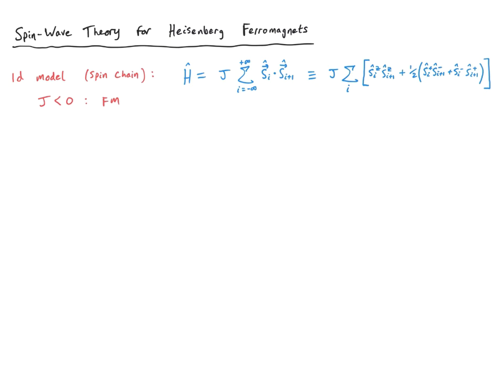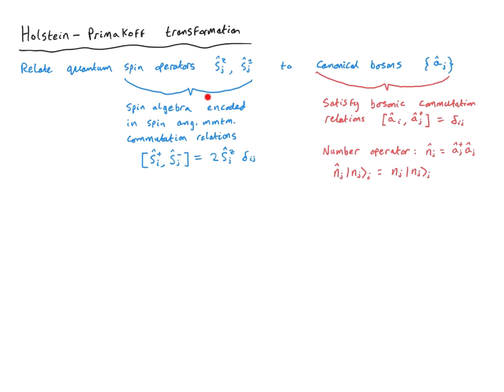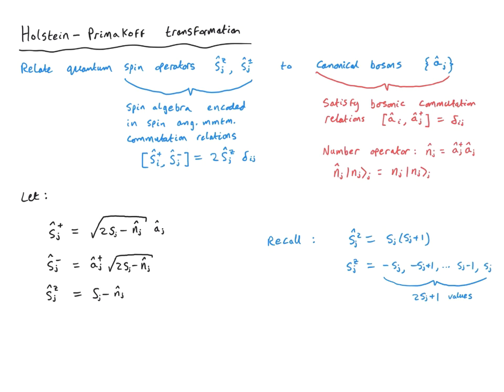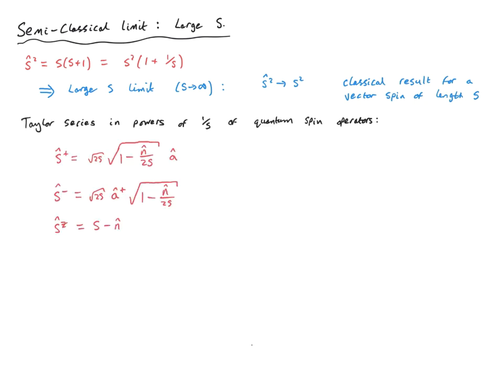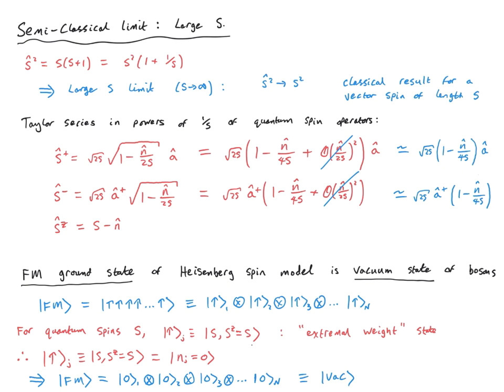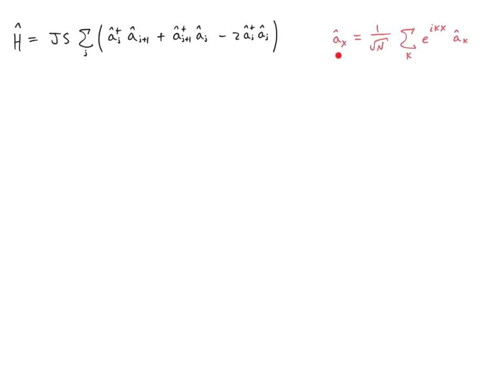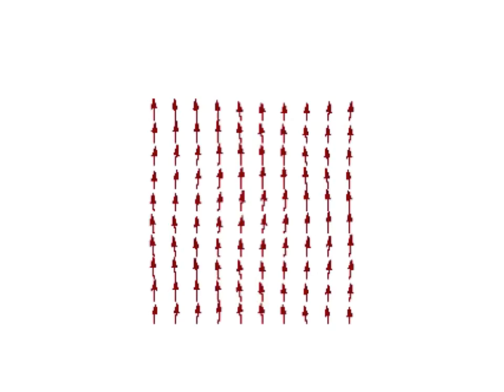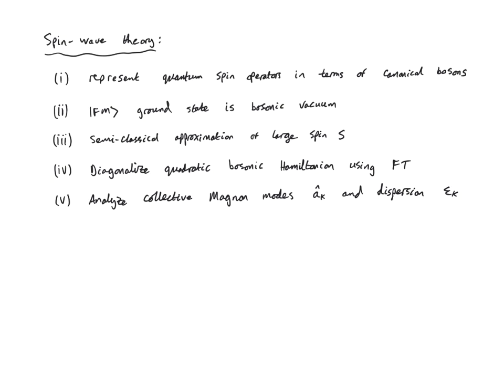Spin wave theory and Holstein-Primakoff transformation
Quantum Condensed Matter Physics: Lecture 8

Theoretical physicist Dr Andrew Mitchell presents an advanced undergraduate / introductory Master's level lecture course on Quantum Condensed Matter Physics at University College Dublin. This is a complete and self-contained set of lectures, in which the theory is built up from scratch, and requires only a knowledge of basic quantum mechanics.

In this lecture, I explore the spin-wave theory of ferromagnets. This is done using the Holstein-Primakoff representation of the quantum spin operators in terms of bosonic operators, and then utilizing a physically-motivated semi-classical approximation. We derive the magnon dispersion and discuss collective spin excitations in magnetic materials.

Recommended course textbook: "Many-body quantum theory in condensed matter physics" by Bruss and Flensberg